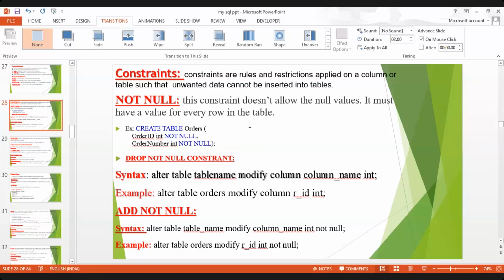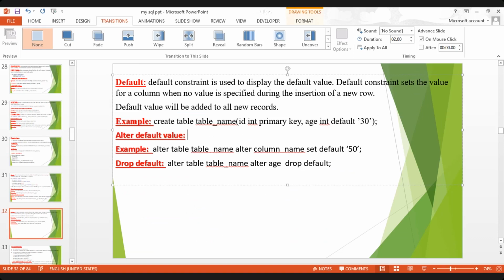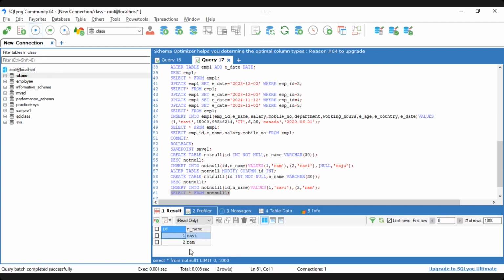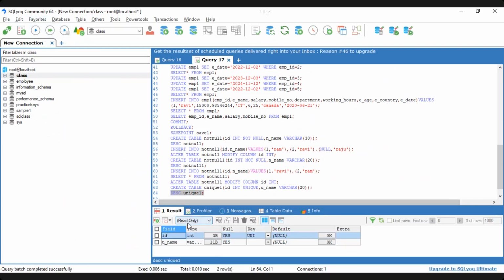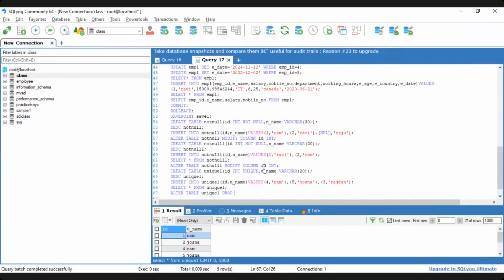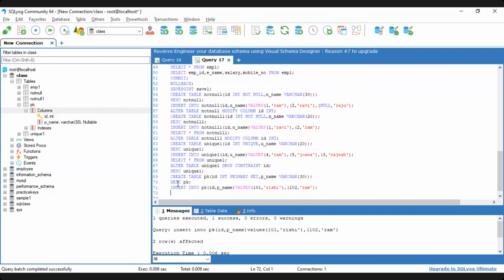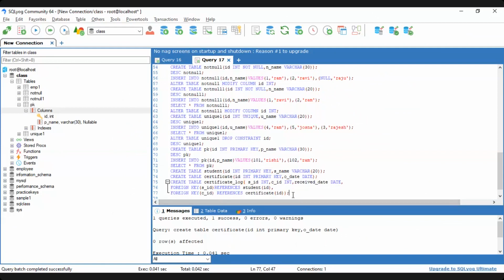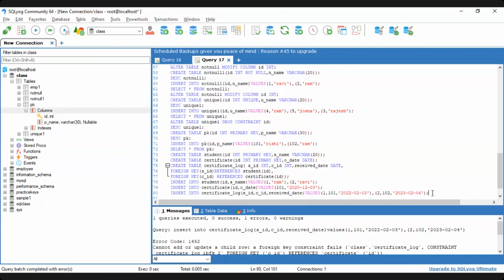SQL Class 5 - Aurora Internship-20240531 0925-1